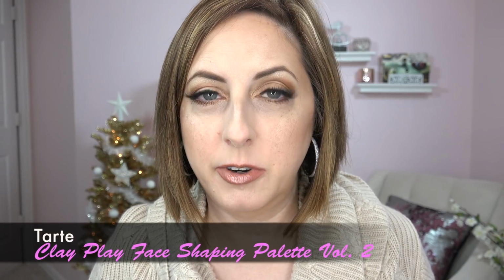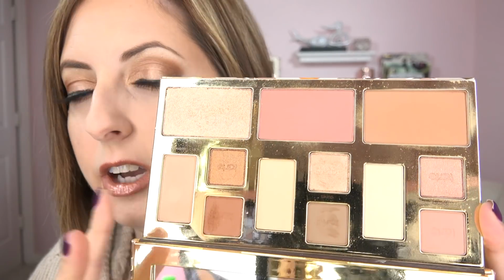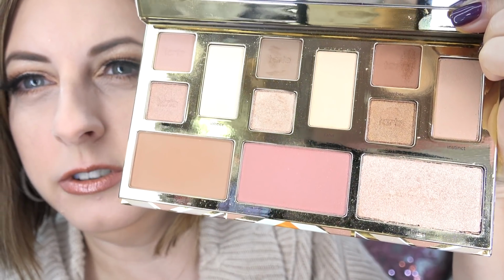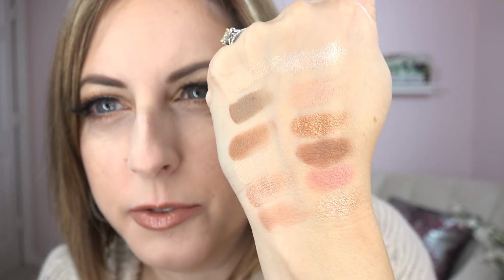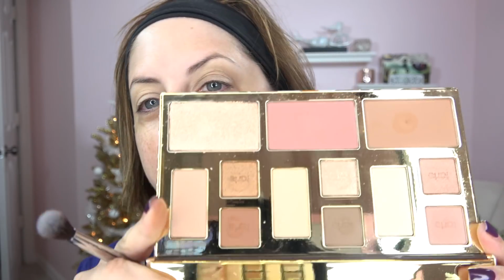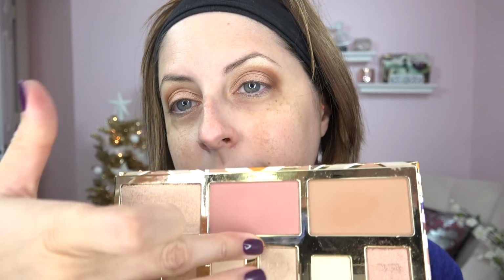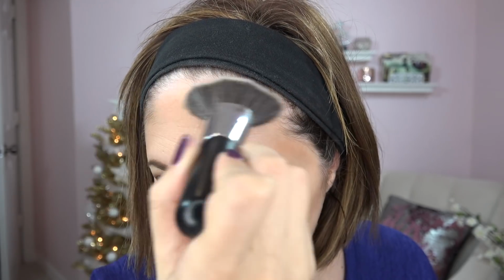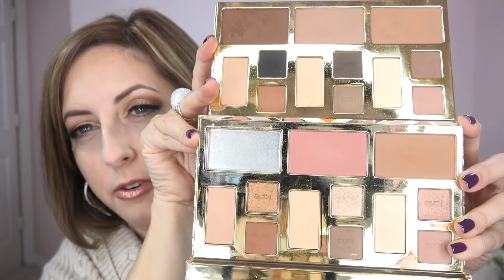Tarte Clay Play 2 in a Clay Play 1 Box?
Loved the Clay Play 1 palette so I was excited to get the volume 2, BUT...looks like they threw the new colors in the old Vol. 1 box complete with the same shade names.

Tarte Clay Play Face Shaping Palette Vol. 2

My new Instagram!  Follow me while I shop 'n swatch!

Poshmark id - mostlymakeup